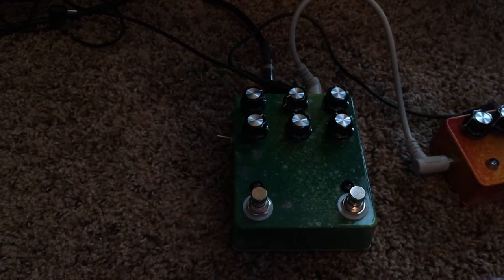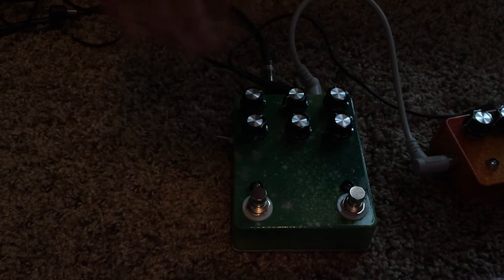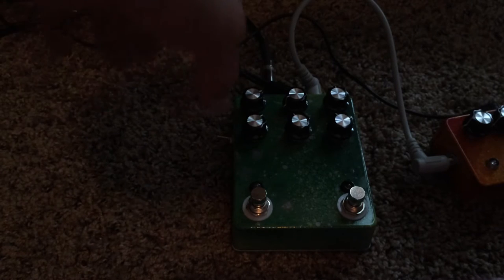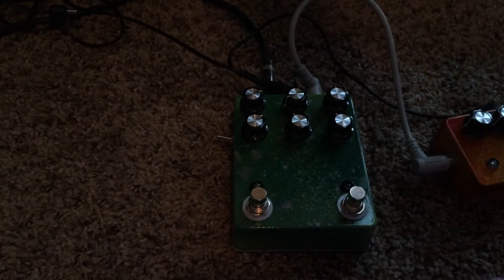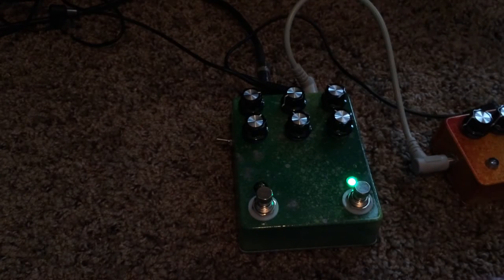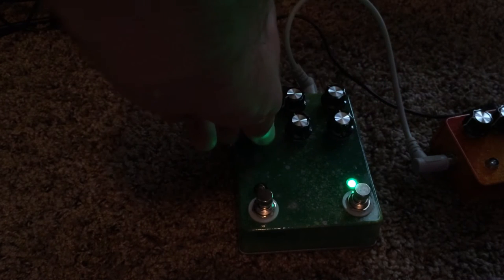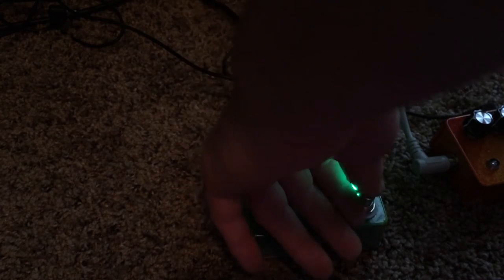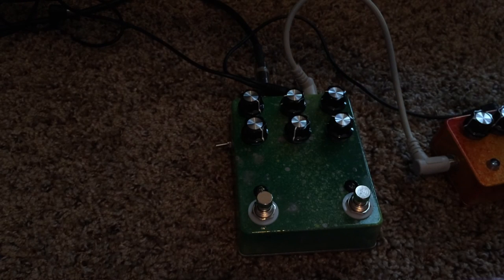Mountain megalith clone with some mods Built by Ryab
Built another of these muff inspired mega mountain king megalith doom beast pedals. I added a switch for germanium clipping. I like them better on bass. I also changed the sweeps a little too.